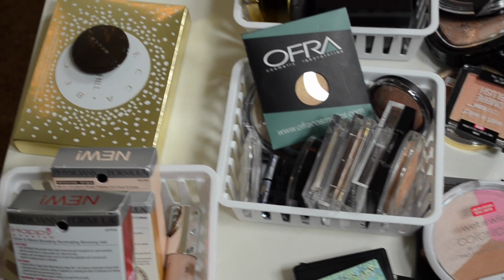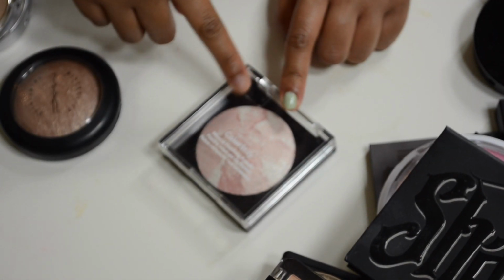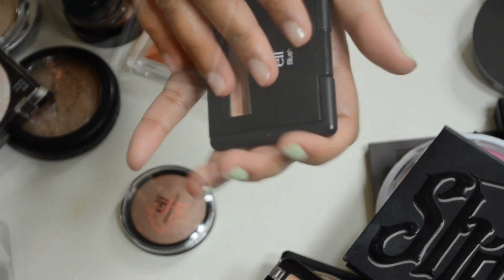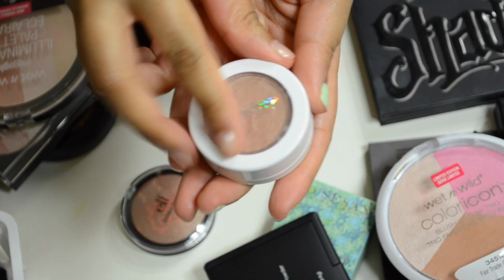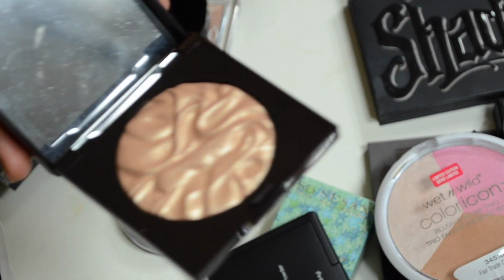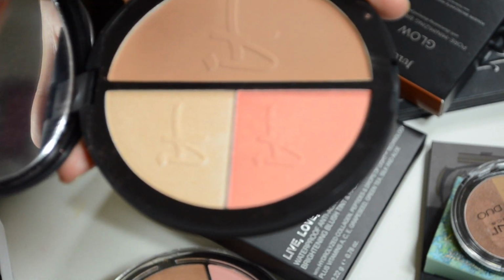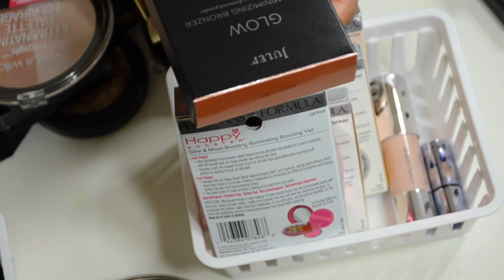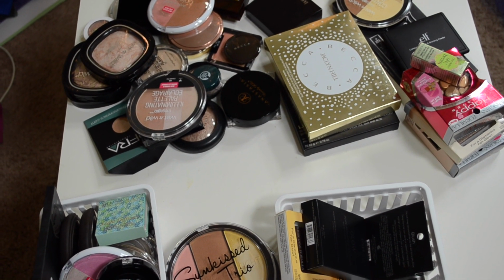Makeup Declutter Series: Highlighters, Bronzers, Contour Palettes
Hello Beauties,
As you all know I am on a major mission to purge my makeup collection. In today's video I am going to show you my insane highlighter collection, bronzers, contour palettes and trios and declutter the ones I don't need to have in my collection.
Here is the status of my collection
Highlighters - 20
Bronzers - 4
Trios- 2
My goal was to declutter atleast 25% but I did way better :D I decluttered 50% of my collection. Yipiee!!!

•Poshmark- @deepikacloset (Use Code:BJSOY for $10 Credit)

♥What I'm wearing:
•Necklace- Ebay
•Top- Target
•Lips- Mac 'Watch Me Simmer'
•Nails- Sinful Colors Kylie Collection 'Kurves'

♥Make Money By Shopping Online

You get get additional cash back on you online purchases. Sign up for Ebates, Mrrebates. Then search for the store you want to place an order and click on the store. You will be redirected to your shopping site and finish you order as usual. You will receive % of you purchase as cash in Ebates, Mrrebates. IT WORKS :)

FTC- All items were purchased with my own resources, unless otherwise noted/mentioned. This is a happy and positive place with only honest and true from heart opinion. Items marked * are sent to me for free